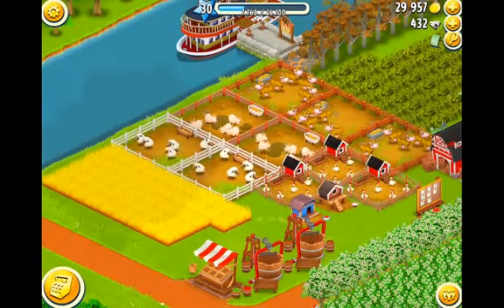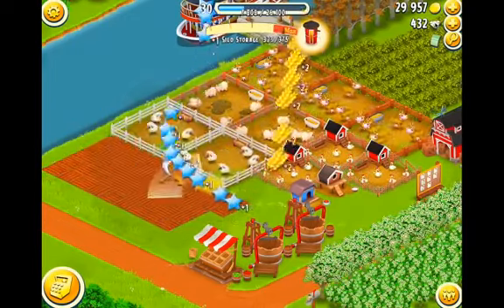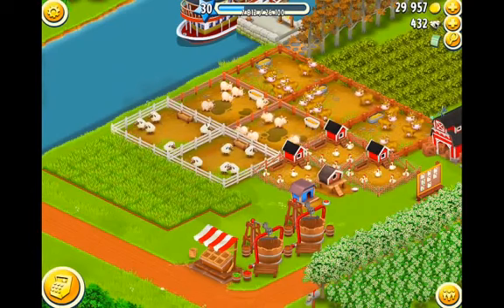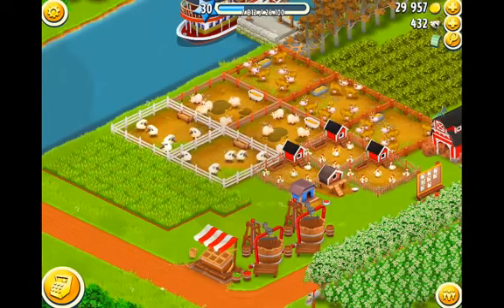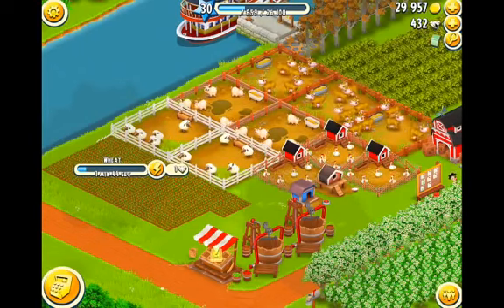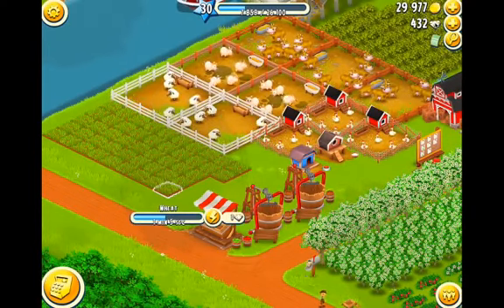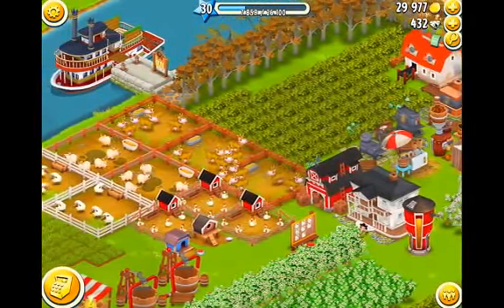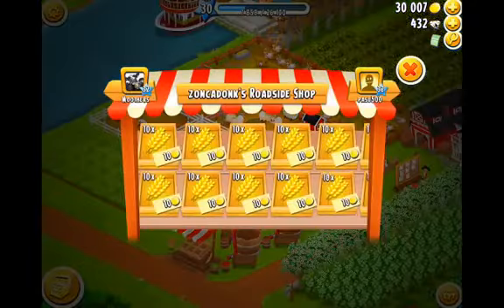Hay Day Easily Expand Fishing Areas, Land, Upgrade Barn and Silo